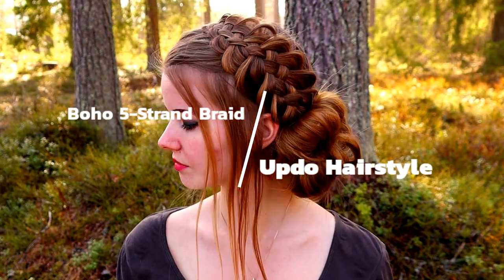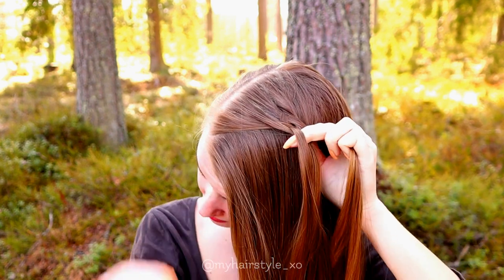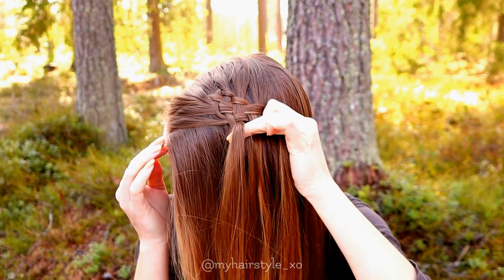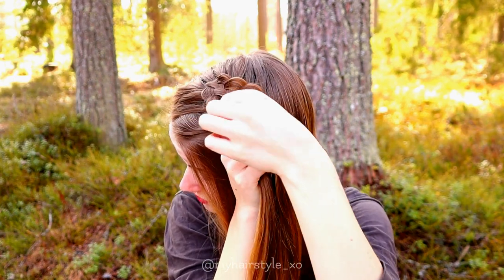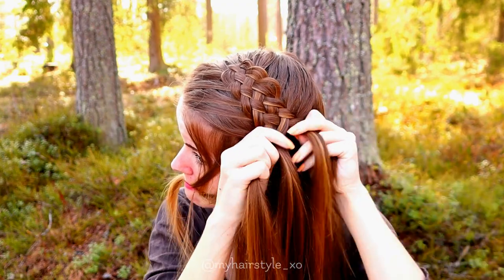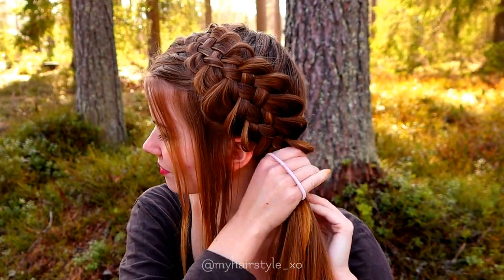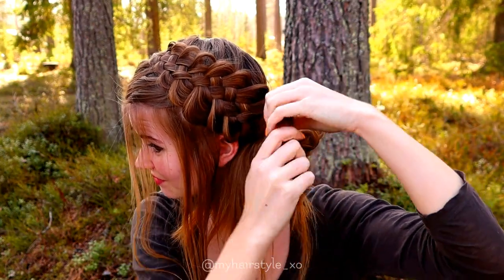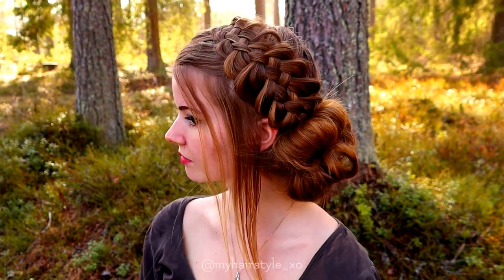Boho 5-Strand Braid Updo Hairstyle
Boho 5-strand braid updo works for any occassion, work or spare time! This updo is very casual and it's after all pretty simple to do! Braided hairstyles are perfect way to keep long hair away from face!